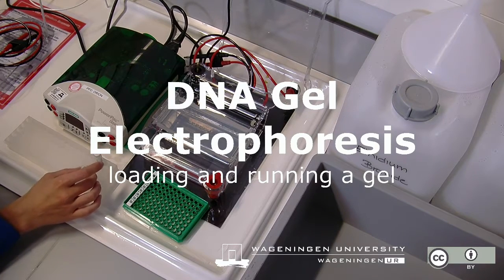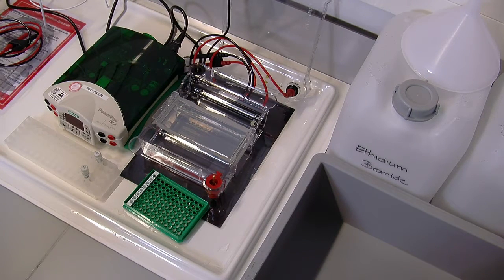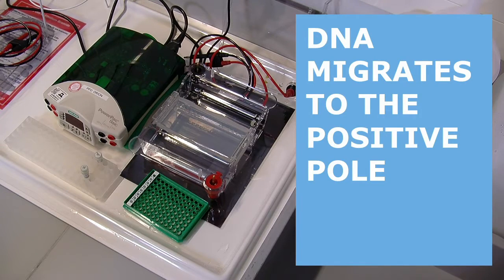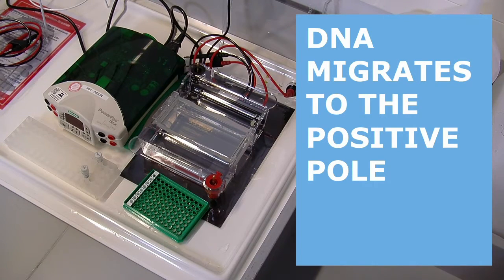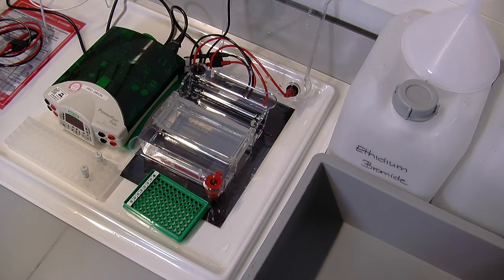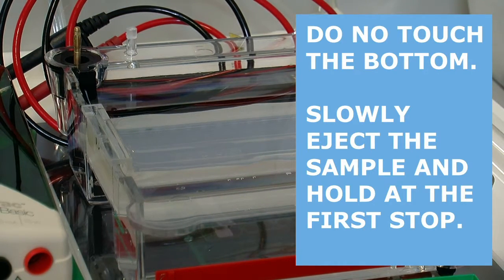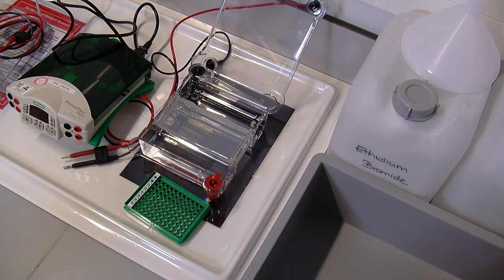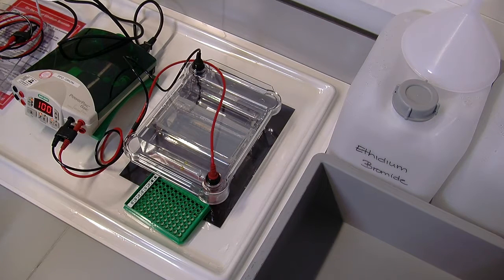DNA Electrophoresis – loading and running a gel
Instruction on how to load and run an agarose gel for DNA electrophoresis